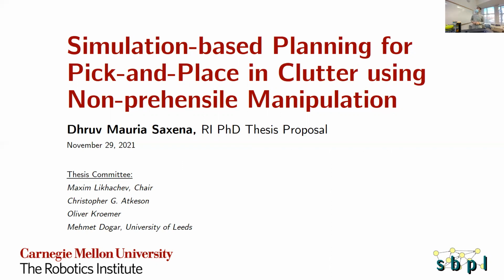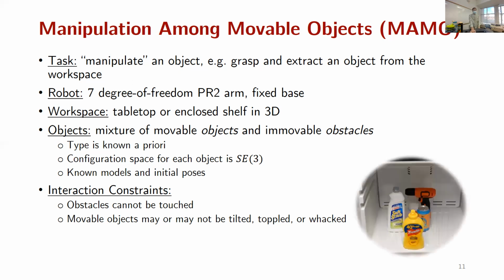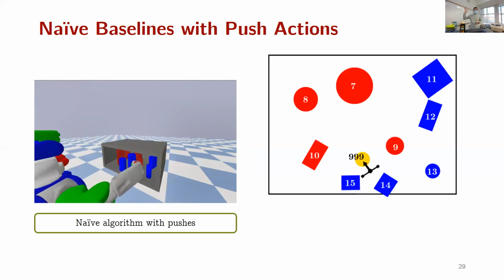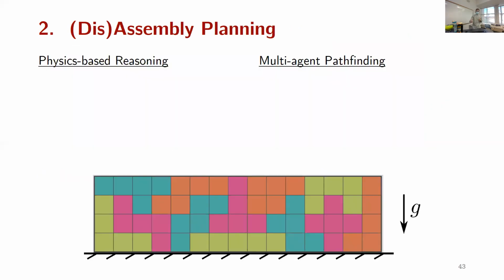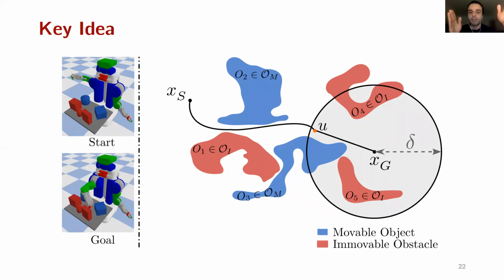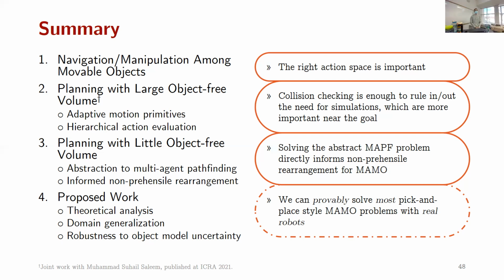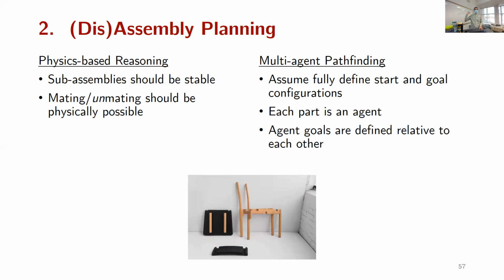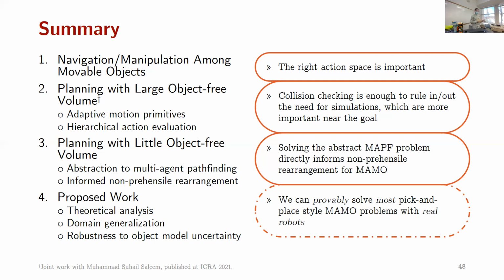Ph.D. Thesis Proposal: Dhruv Mauria Saxena, Robotics Institute, Carnegie Mellon University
Title:  Simulation-based Planning for Pick-and-Place in Heavy Clutter using Non-prehensile Manipulation

Abstract:
Robot manipulation in domestic households, industrial manufacturing and warehouses might require contact-rich interactions with objects in the environment. For pick-and-place style grasping tasks in cluttered scenes, it can be more economical for the robot to rely on non-prehensile actions vis-à-vis deliberate prehensile rearrangement. Non-prehensile actions also let the robot manipulate large and bulky objects that may otherwise be unsuitable for grasping. However, planning algorithms that utilise such actions must also reason about the complex multi-body interactions caused by them. They need to account for the change in configurations of the robot and objects as a result of robot-object and object-object interactions. This leads to two computational challenges: (i) the search space increases exponentially, and (ii) a physics-based simulator must be queried to evaluate the interaction dynamics as analytical models are difficult to write down.

The goal of this thesis is to develop planning algorithms that solve pick-and-place style grasping tasks via non-prehensile interactions in cluttered scenes in the 3D world. We assume that the planner has access to accurate physical models of the robot and objects, and can query a physics-based simulator to evaluate the interaction dynamics. The completed work in this thesis builds on the Manipulation Among Movable Obstacles (MAMO) domain to show that a large class of MAMO problems can be solved by limiting robot-object interactions to terminal adaptive motion primitives in a plan. This helps us reduce the search space for our planning algorithm and vastly decreases the time spent querying the physics-based simulator. In densely cluttered scenes that require several robot-object interactions to achieve the task, the previous assumption is violated. We propose that in such cases an approximate solution can be computed quickly by reducing the full MAMO problem to a 2D multi-agent cooperative pathfinding problem.

Our proposed work explores this reduction in two directions. First, we look at the problem of incorporating the simulator-in-the-loop to guarantee MAMO task completion. Second, at a more theoretical level this reduction introduces an algorithmic challenge of motion planning in a high-dimensional state space given a solution in a lower-dimensional abstract space. We propose to develop theoretically sound planning algorithms that can efficiently reason about subtask independence and overall task completeness while maintaining bounds on solution optimality.

Thesis Committee Members:
Maxim Likhachev, Chair
Christopher G. Atkeson
Oliver Kroemer
Mehmet Dogar, University of Leeds